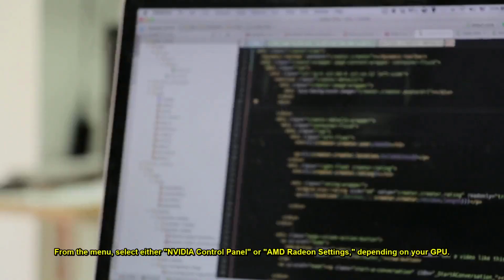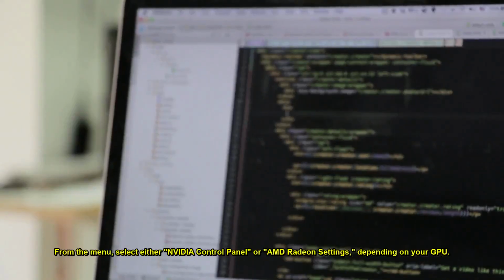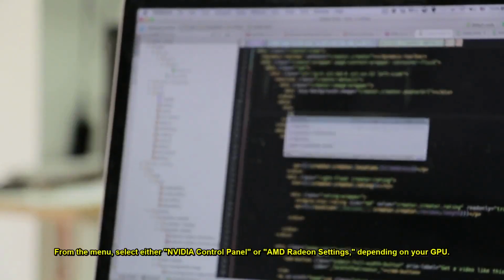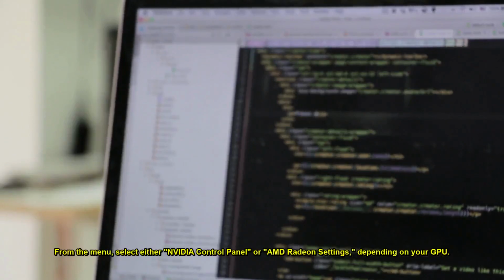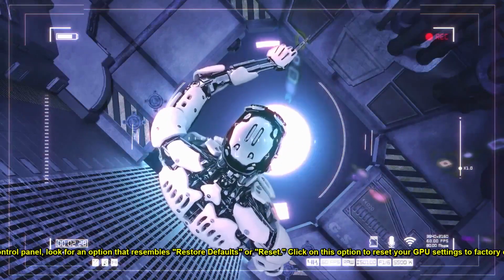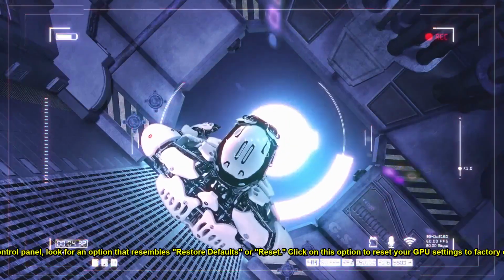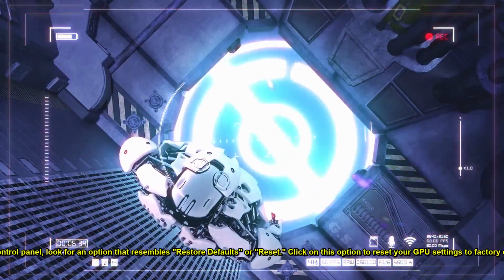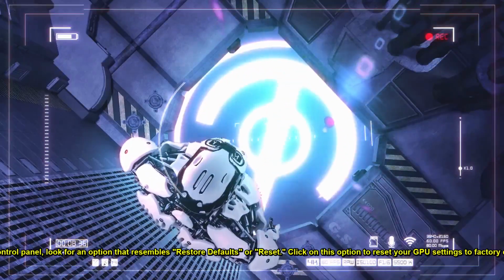How to uninstall Discord overlay and reset GPU settings - Easy Tutorial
In this easy tutorial, we'll guide you through the simple steps to uninstall the Discord overlay and reset your GPU settings for optimal performance. Whether you're experiencing issues with gaming overlays or just want to enhance your gaming experience, this video provides a clear and concise walkthrough. Follow along as we demonstrate how to disable the Discord overlay and restore your graphics settings to their default state.